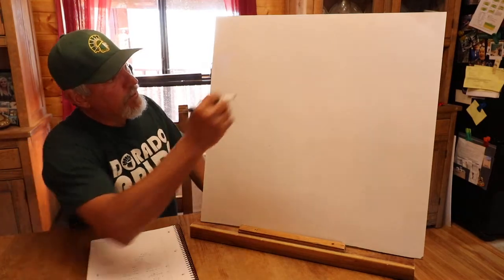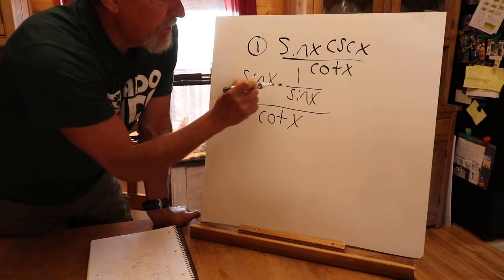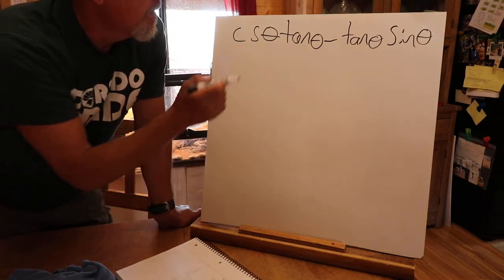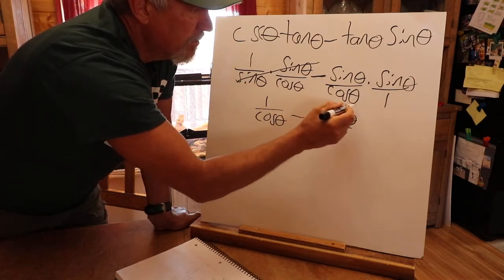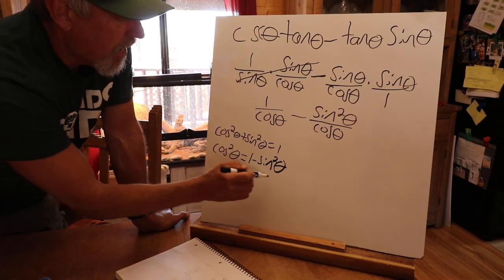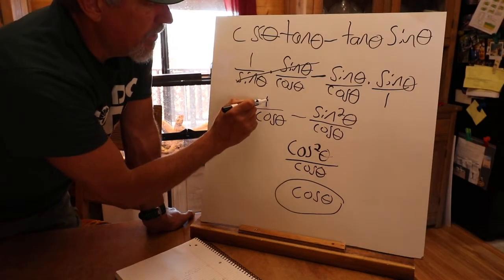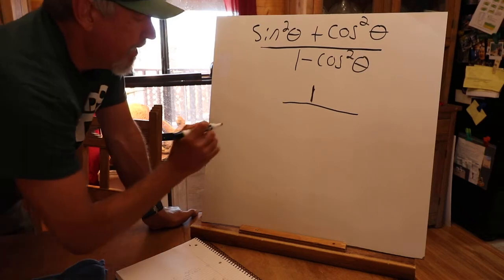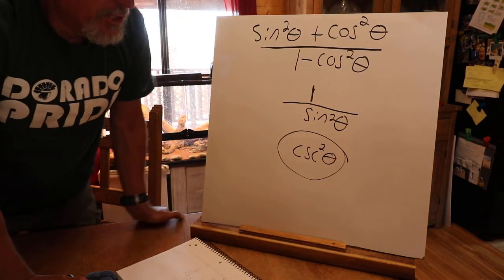Alg 2 Video 4